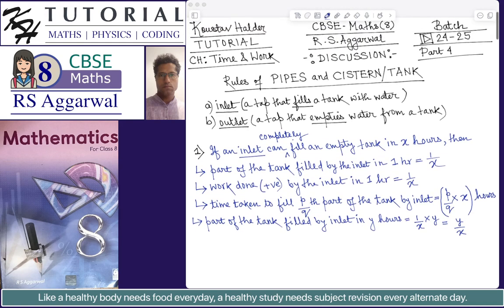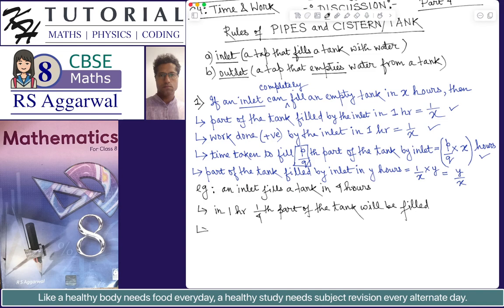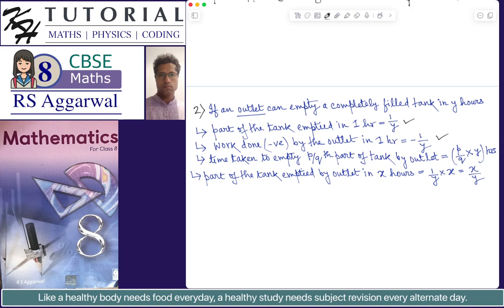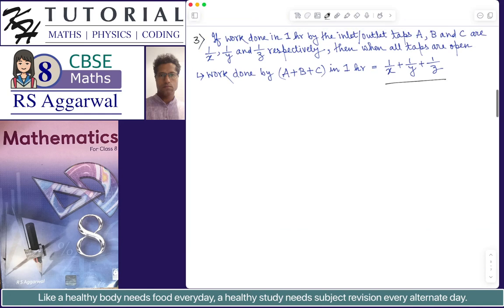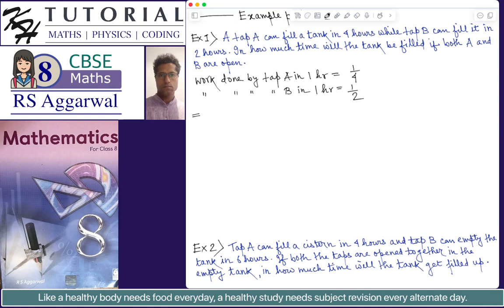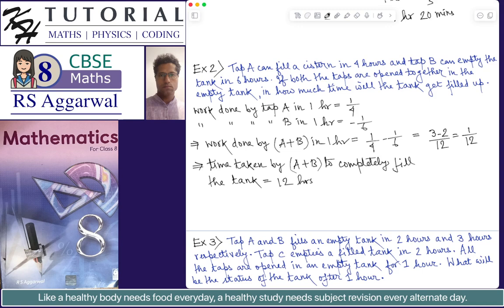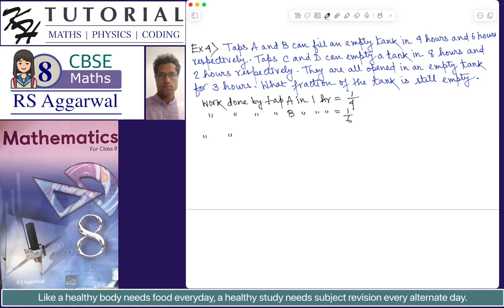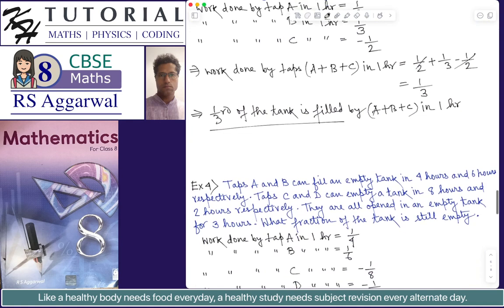CBSE Maths 8 RS Aggarwal | Time and Work | Part 4 | Pipes and Cistern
Hello my dear students of class 8 !!! In this video I have explained with illustrative problems the concepts of pipes and cistern from chapter of Time and Work from the textbook of author RS Aggarwal. I hope this video will be beneficial to you.

Solution of problems Ex 13A on General Rules of Work and Time

Solution of Assignment 1 ( based on general rules )

Playlist of HOT problems of Maths Class 8